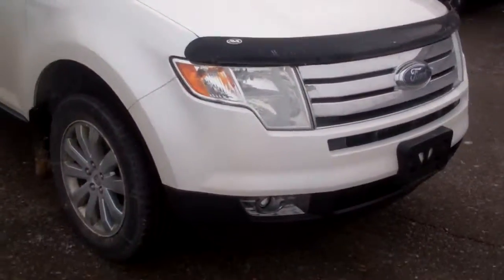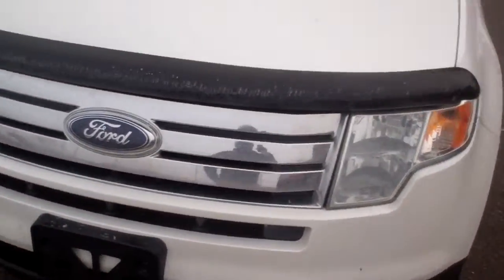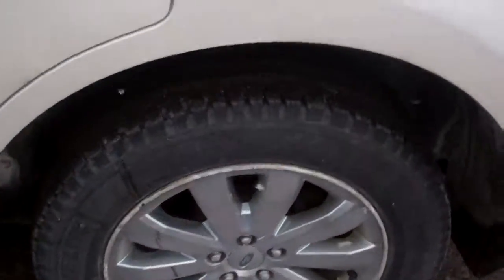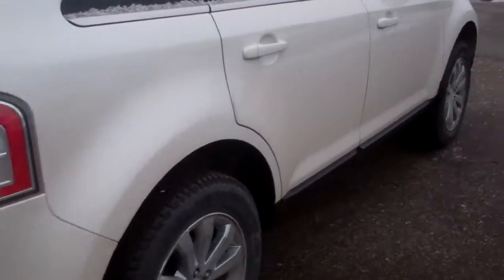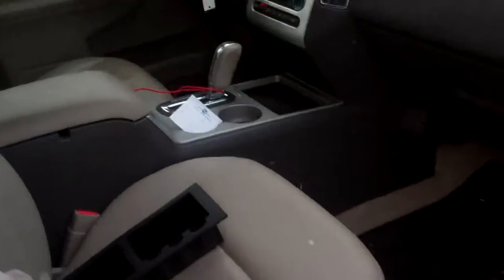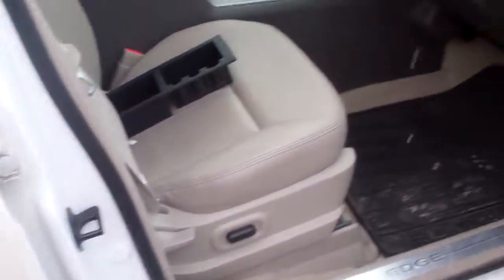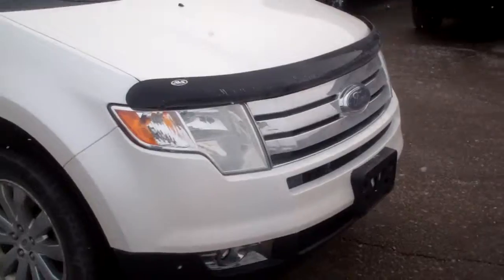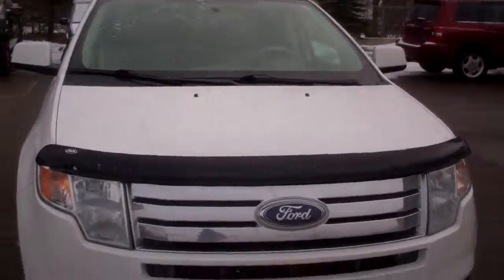2010 Edge for Brian by Marquez Hatcher at Skalnek Ford